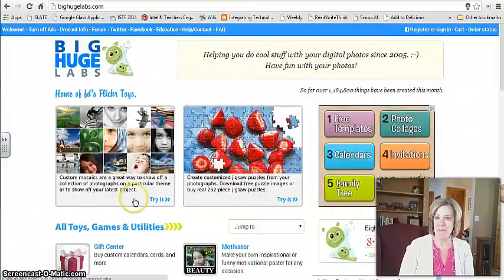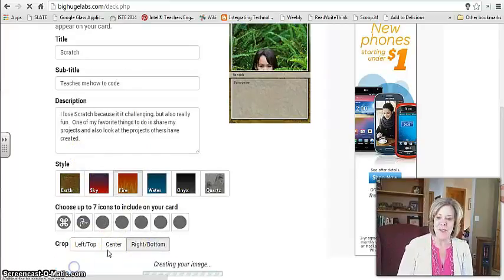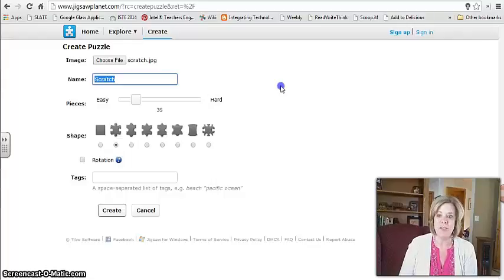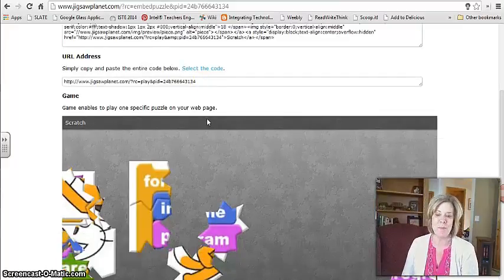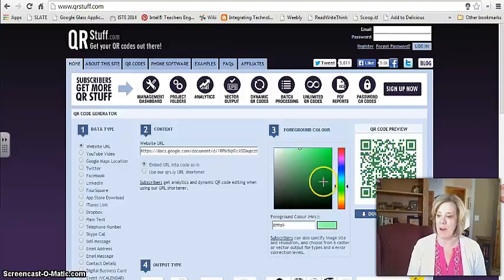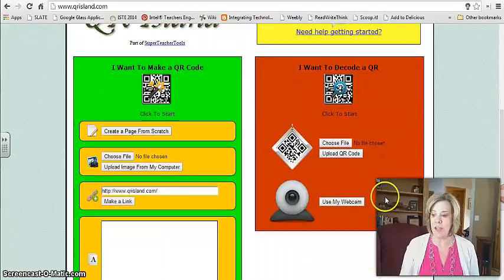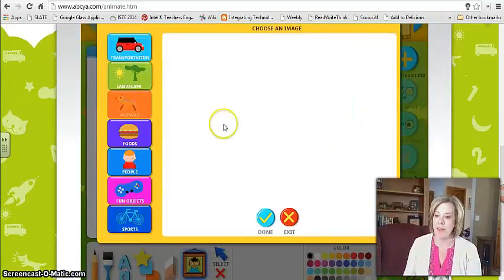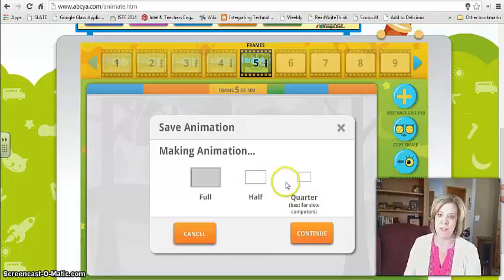Chat with Deb Digital Learning Day